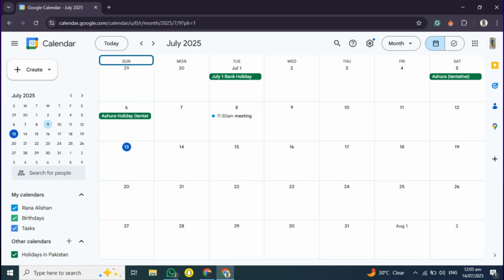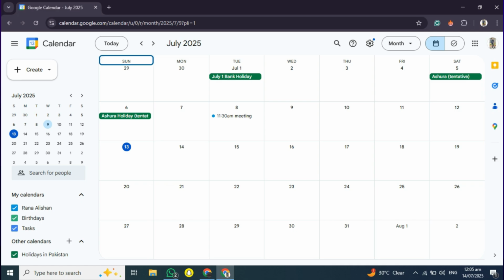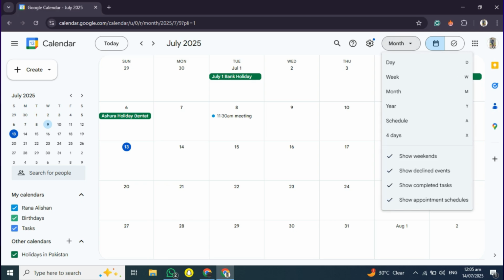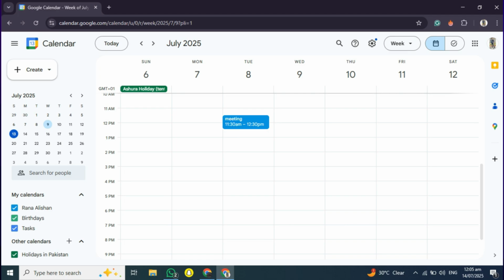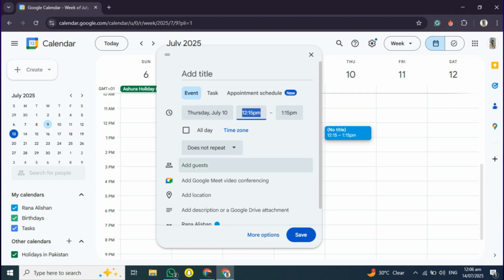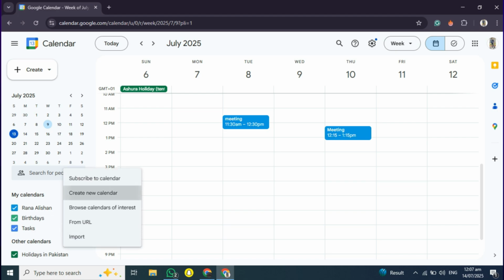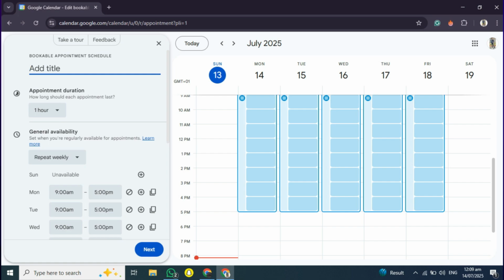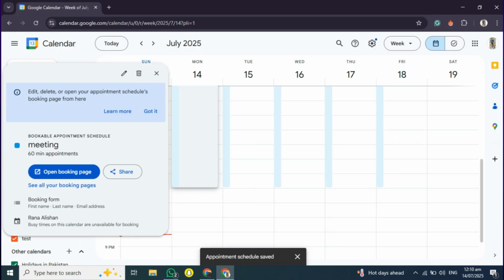Google Calendar Tutorial for Beginners – Full Guide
You’ll learn how to get started with Google Calendar step by step. This is how to use Google Calendar effectively in 2025.